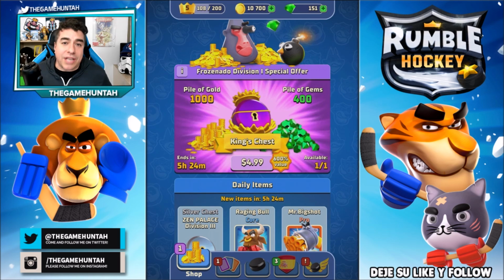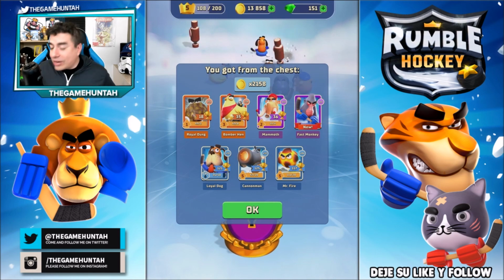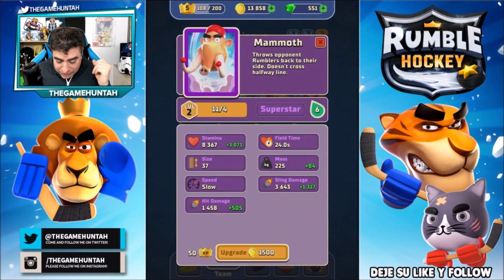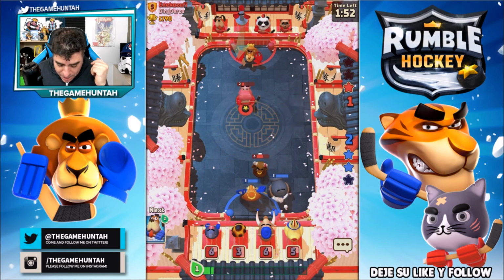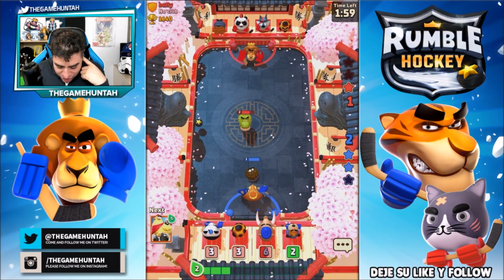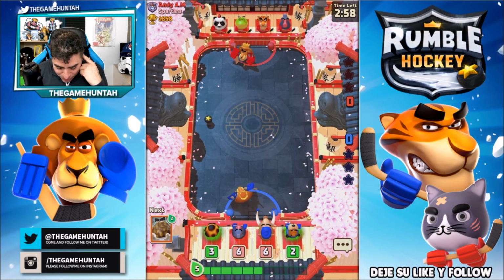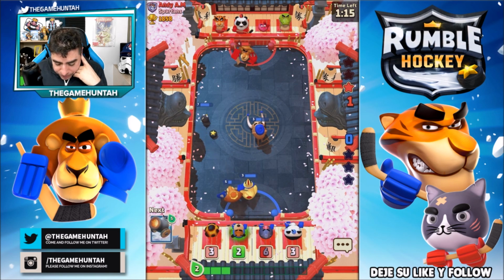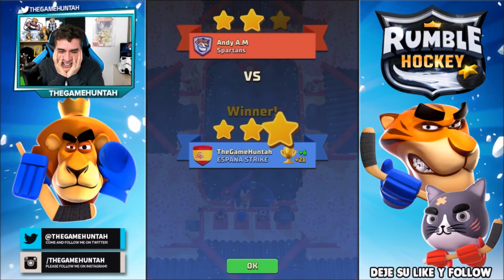Rumble Hockey - We play with what we GOT Challenge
Today is the launch of HOCKEY RUMBLE and you can get a FREE SUPERSTAR rumbler and 100 gems by using my sponsored link to download the game (iOS/ANDROID)
How about if we play with a team of random rumbles that we can get from a King's chest?